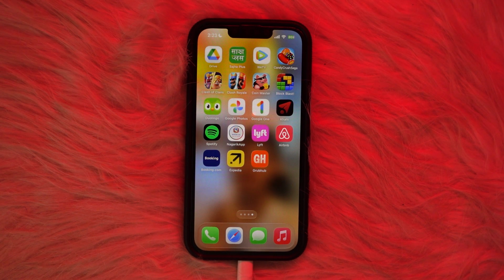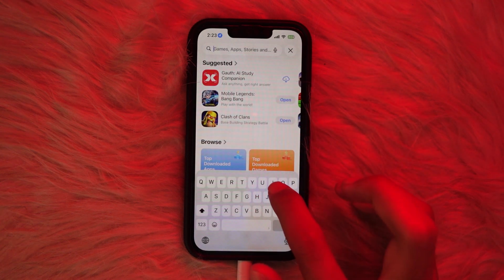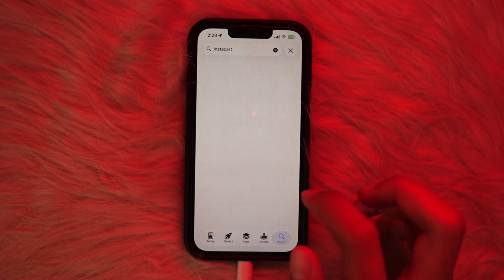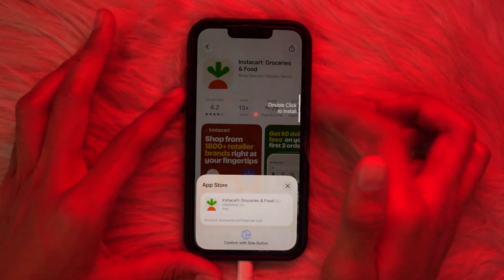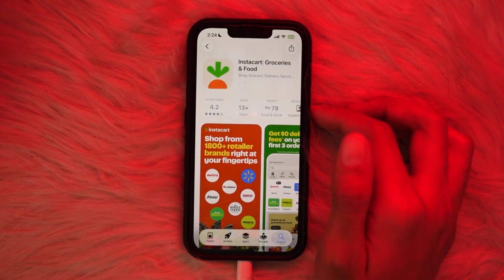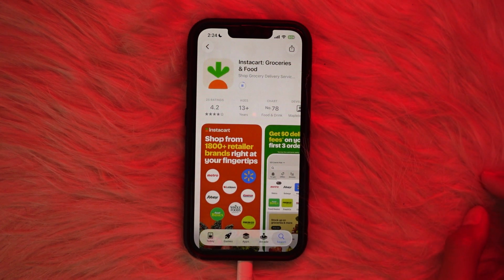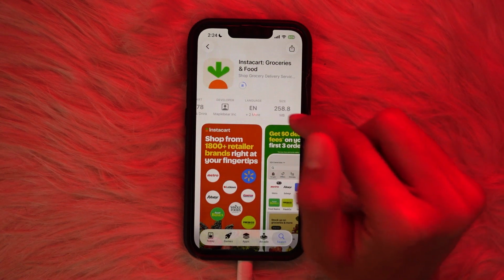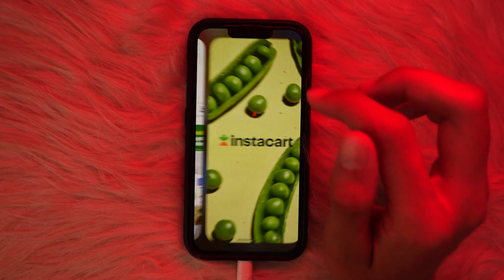How to Download and Install Instacart 2026 | App Setup Guide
In this video, you’ll learn how to download and install Instacart step by step. This guide shows how to set up the Instacart app on your mobile device so you can order groceries, track deliveries, and shop from local stores easily.

This tutorial covers how to install the app, create or log in to your account, set up your profile, and fix common installation issues.

Steps Covered:

How to download Instacart app
How to install Instacart on mobile
Instacart setup guide
How to create or log in to Instacart account
How to order groceries on Instacart
How to fix Instacart installation issues